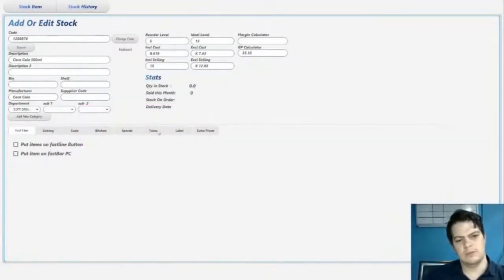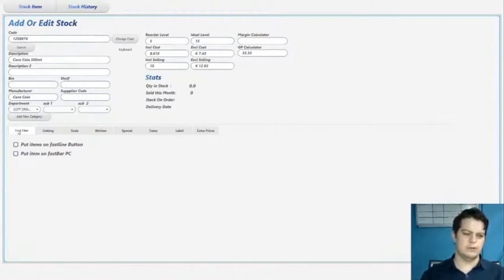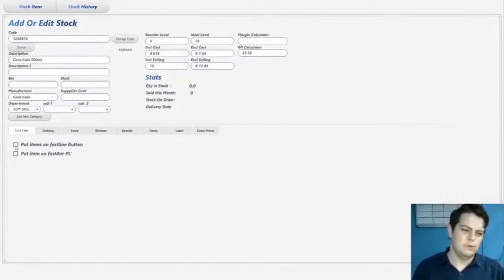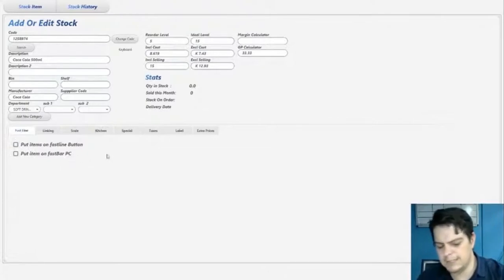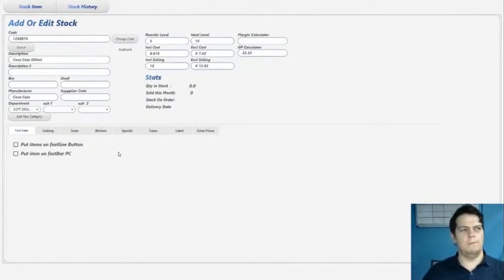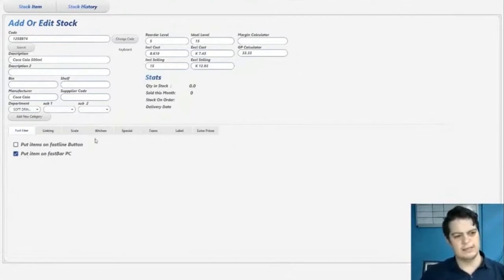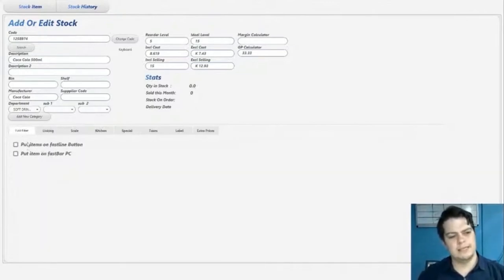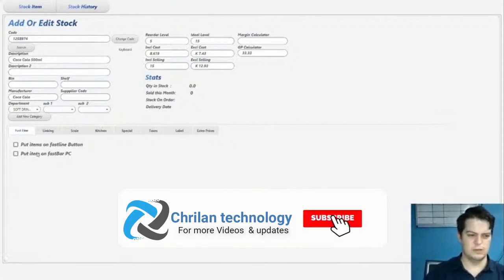How to add Stock Items to fast line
This video will explain all you need to know about the fast line and the fast bar in Lyt-soft pos.

The fast line is were you add Stock items what are frequently sold for fast service to customers.